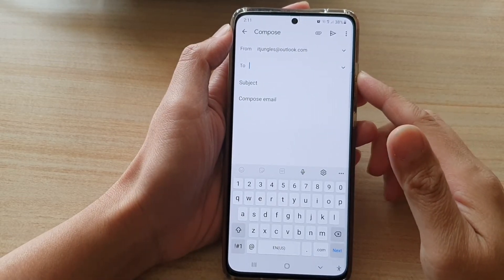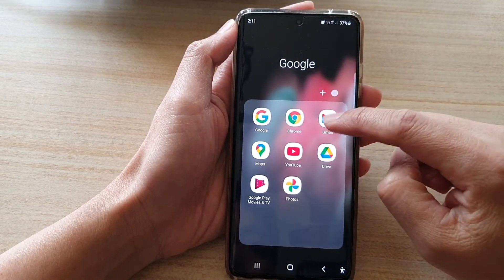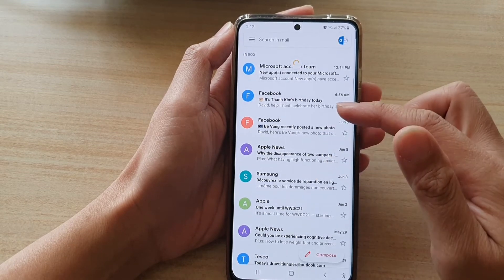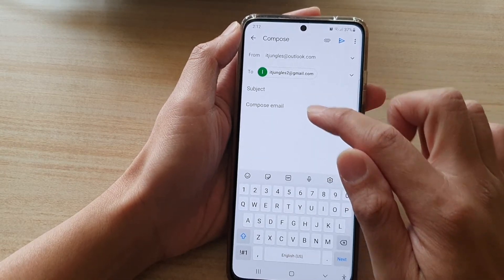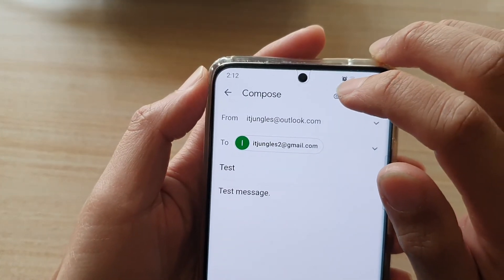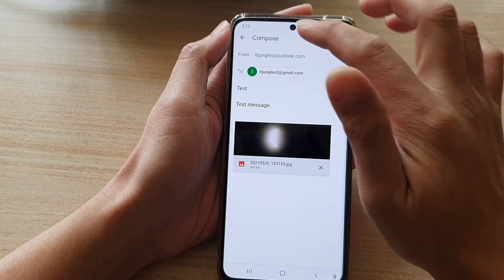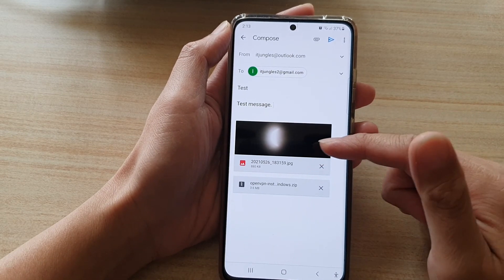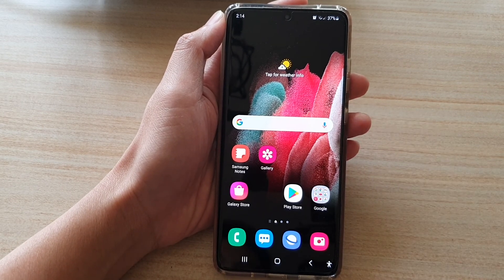Galaxy S21/Ultra/Plus: How to Send or Compose a New Email Message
Learn how you can send or compose a new email message on the Galaxy S21/Ultra/Plus.